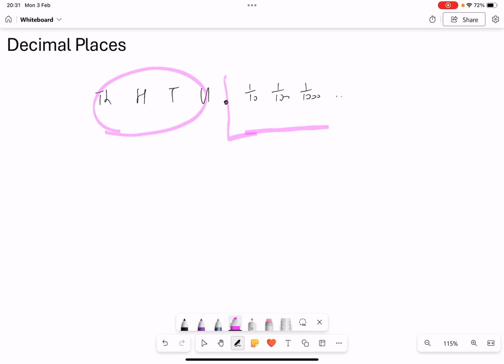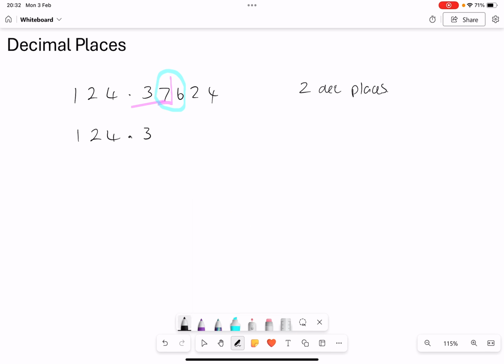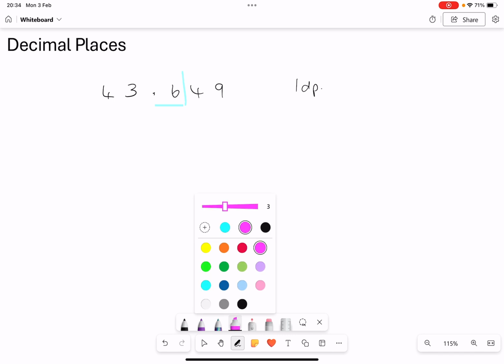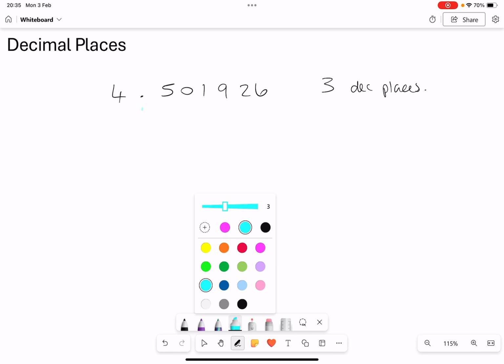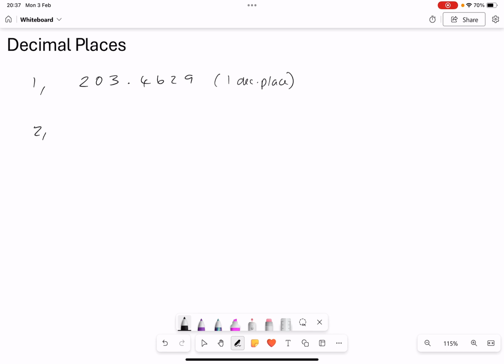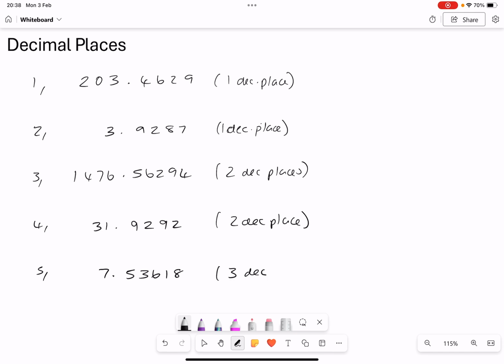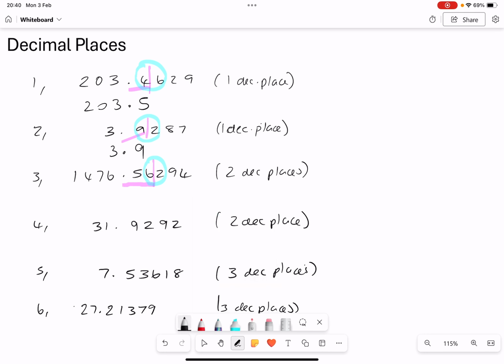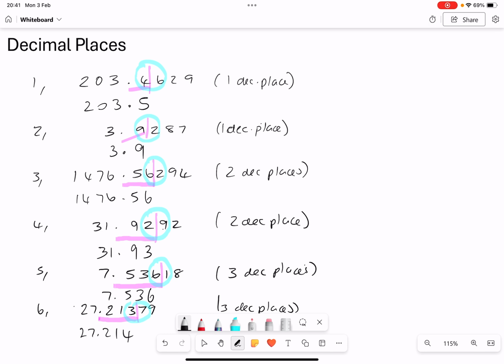Decimal Places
How to round numbers correct to one, two and three decimal places.